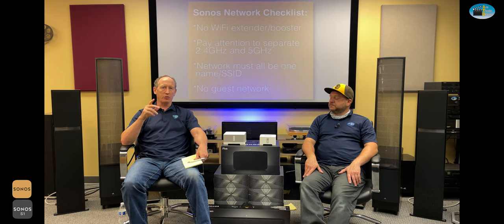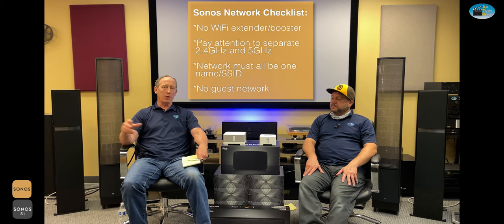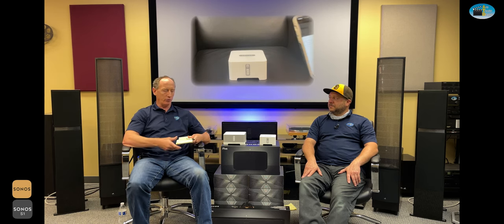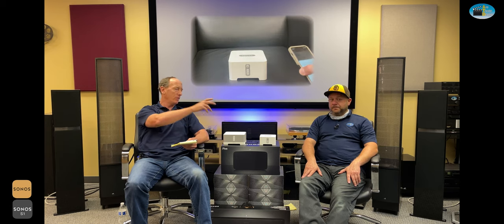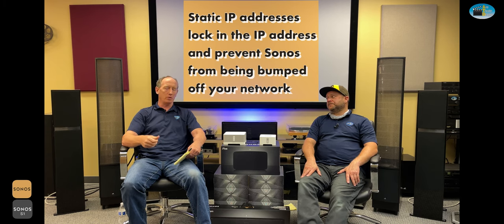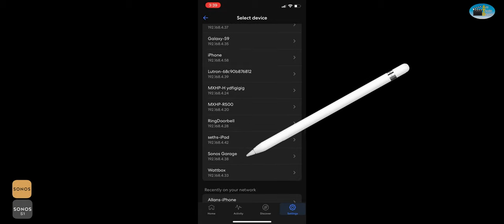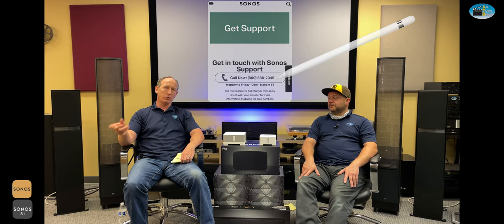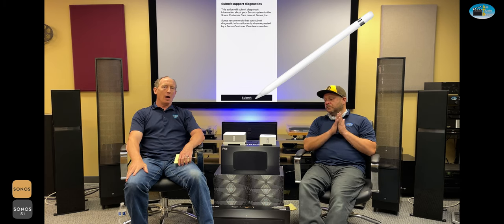How to fix Sonos - Sonos not working? These tips will fix almost every Sonos problem we've seen.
After installing and servicing 1000+ Sonos systems, we've come across pretty much every Sonos problem there is. This video discusses some basic fixes for Sonos and then goes into advanced and non-intuitive tricks that may get your Sonos working again.

We made a video earlier that detailed 3 things on our installations that fix Sonos. However, we saw shortly that everyone hated it!

We thought about it and realized that our installations have standards that minimize Sonos problems but that the average consumer that buys Sonos may not have put these into practice. Therefore, this video covers Sonos systems and Sonos problems that we see frequently "in the wild" and especially on audio systems that we haven't serviced or initially installed.

Some of the "How to fix Sonos" elements are:

00:00 People hate our old video
01:16 Three easy fixes for Sonos
02:08 Sonos on guest network
02:15 Use 1 network name with Sonos
03:45 Update Sonos app
04:00 Sonos power-cycle
04:15 Please close your 200 open apps
04:31 Sonos S1 to S2 migration
05:20 Set up static IP with Sonos
08:10 Call Sonos for diagnostic file
08:59 Destroy Sonos

Watch for Sonos help as well as watching a dexterous ex-president dodge shoes, references to 70s-80s San Diego Charger kickers and more!

Let us know if we can help!
- San Diego Sonos dealers and San Digeo Sonos installers